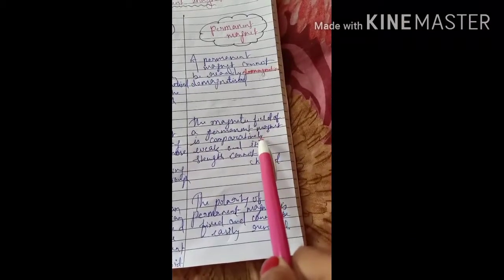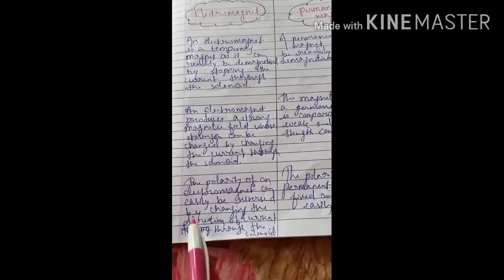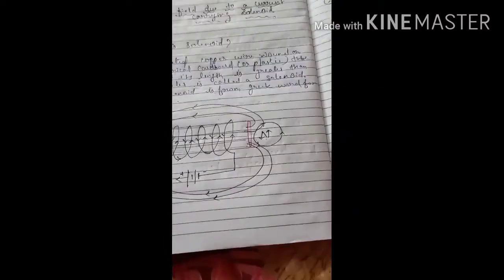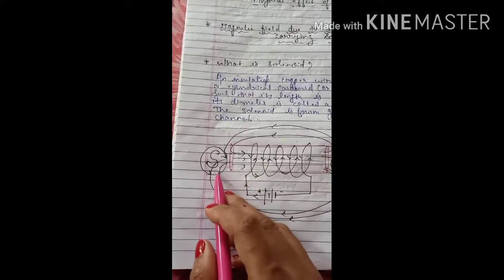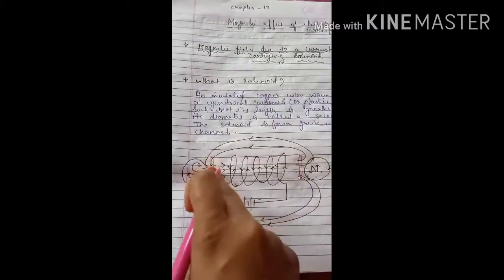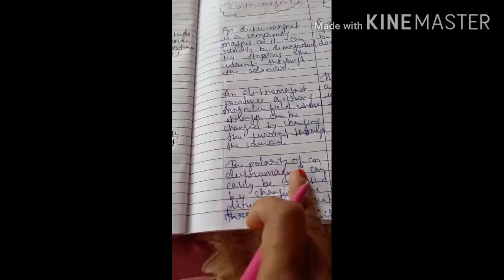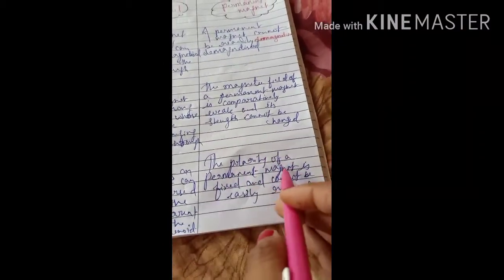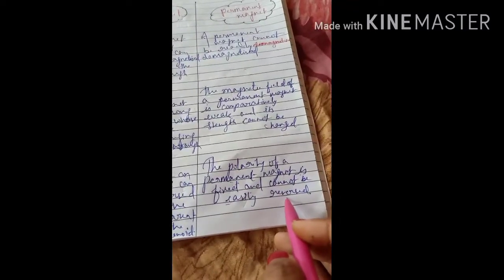Chapter -13 Magnetic effect of electric current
Magnetic field due to a current carrying solenoid and electromagnet and permanent magnet